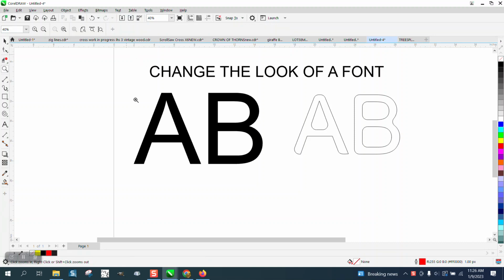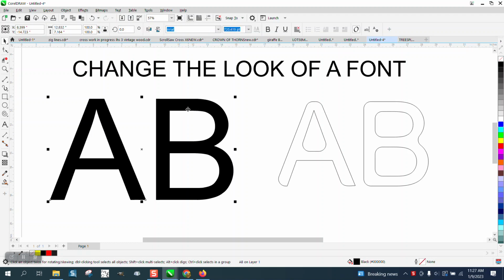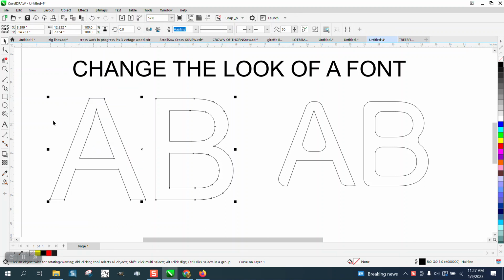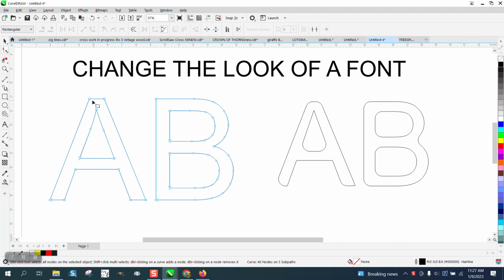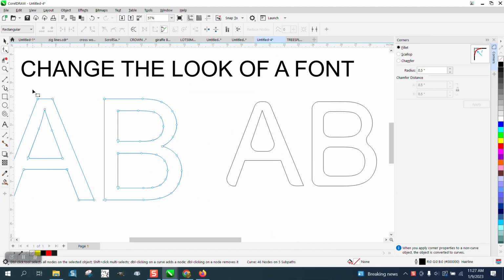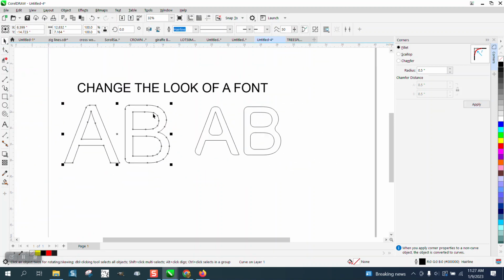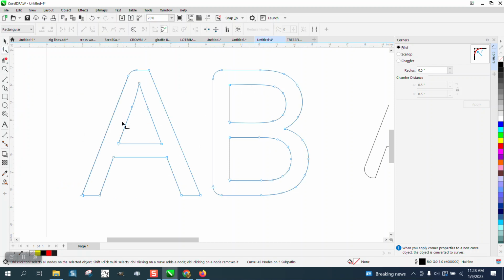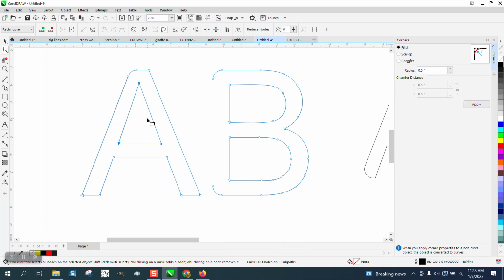Corel Draw Tips & Tricks Round corners with a TEXT